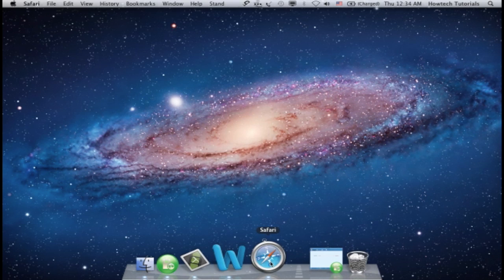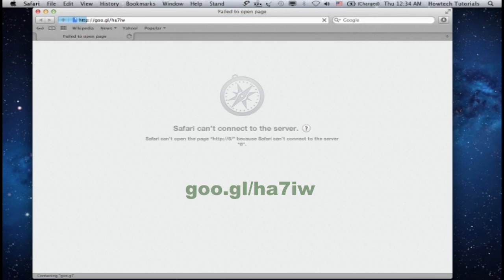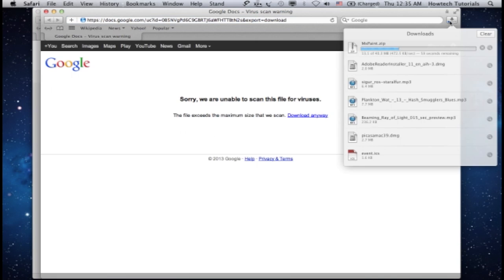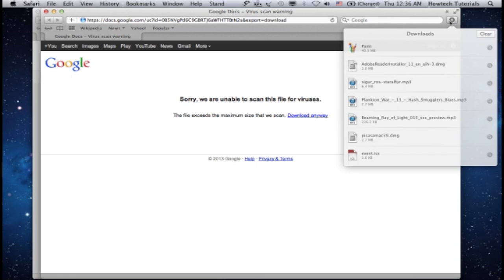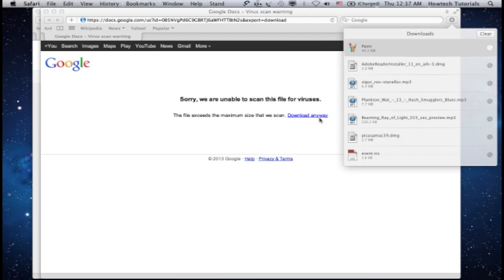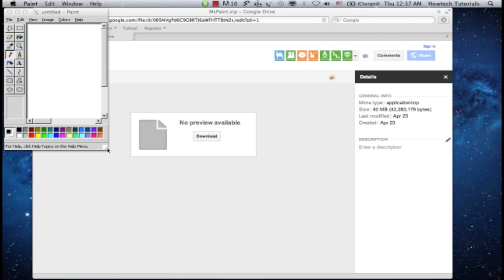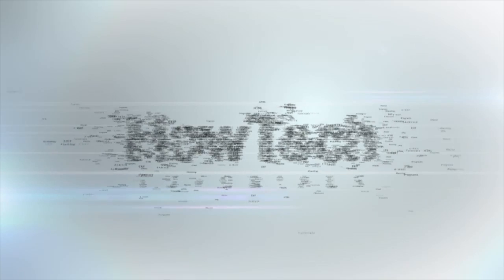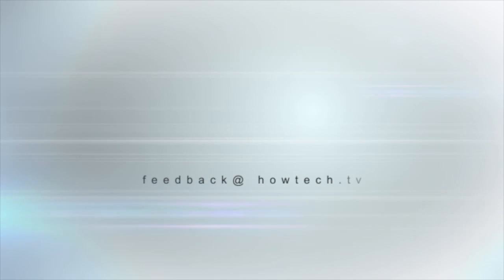How to Set Up Microsoft Paint for Mac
In this tutorial you will learn how to Set Up Microsoft Paint for Mac

Step 2.   Click "Download". Your Paint for Mac file is downloading.
Once it is finished, extract the application from the archive and launch it.

Result: Congratulations! You have successfully learned how to set up Microsoft Paint for Mac.